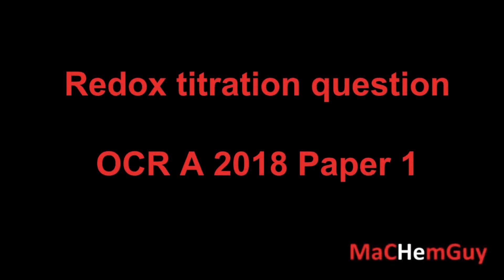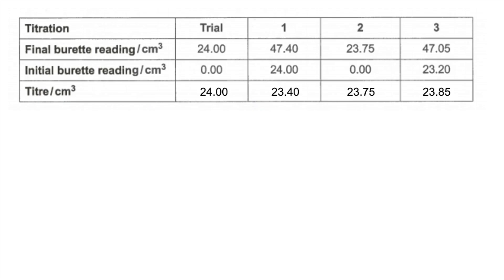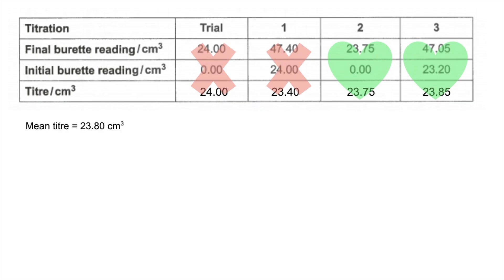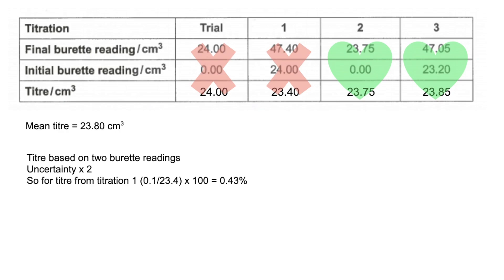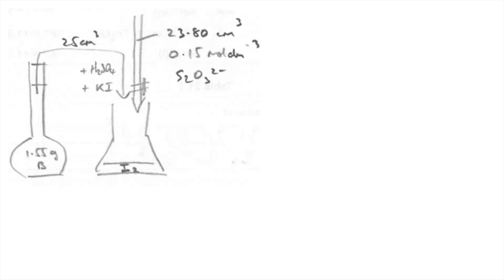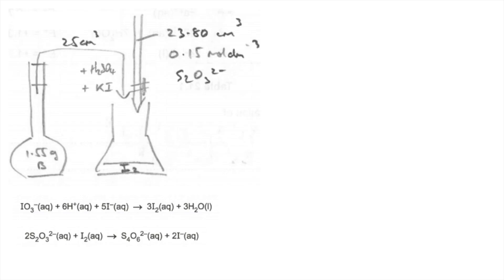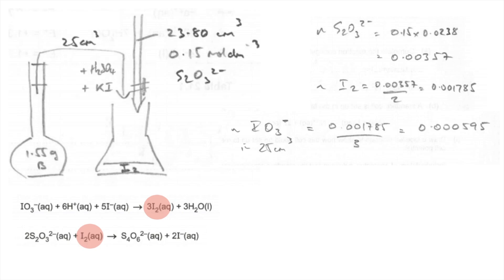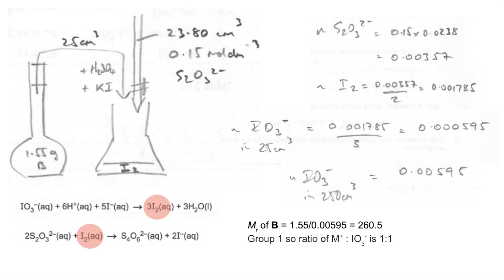Redox titration question from OCR A 2018 paper 1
Walkthrough of the redox titration question from OCR A 2018 paper 1